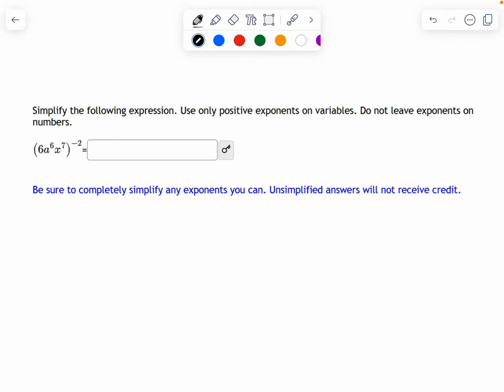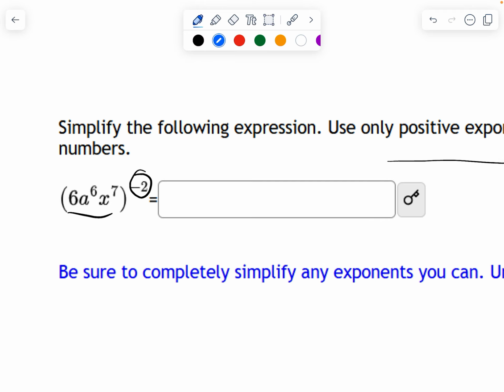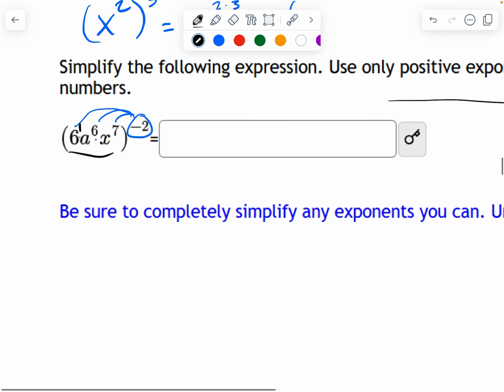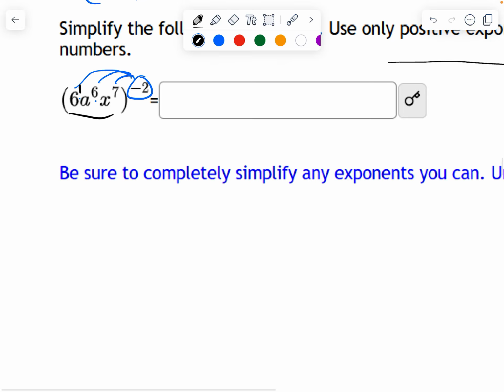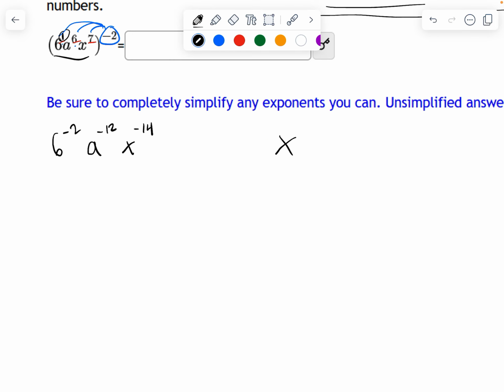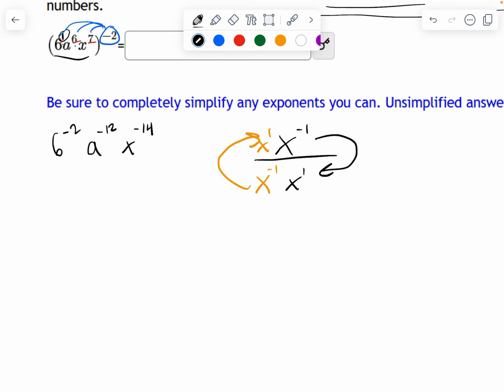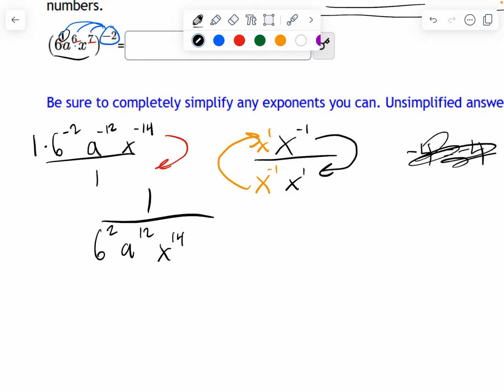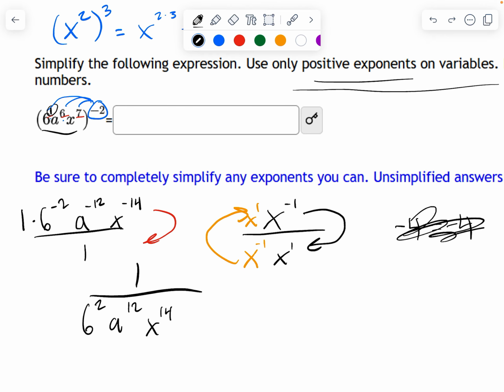RR 7 - Distributing Exponents to Multiple Terms